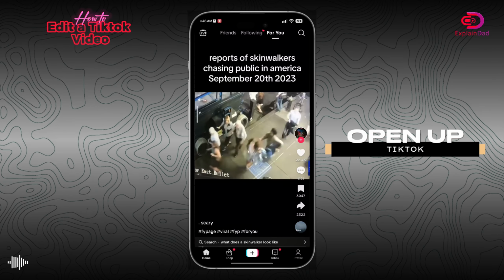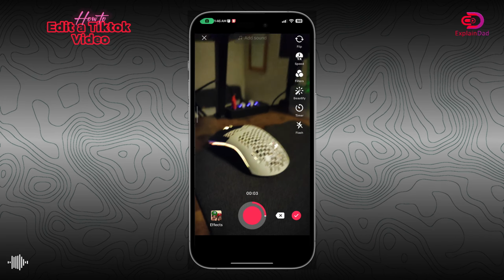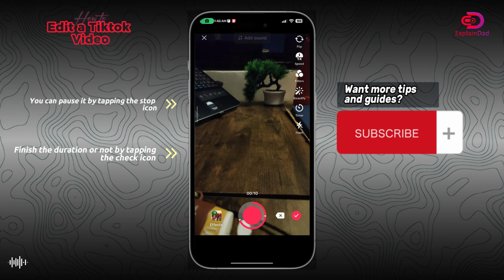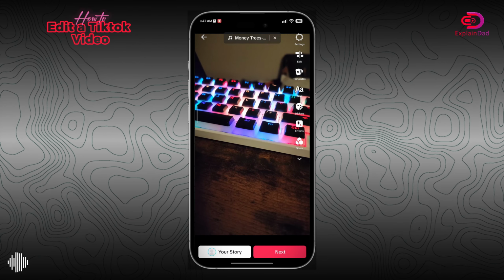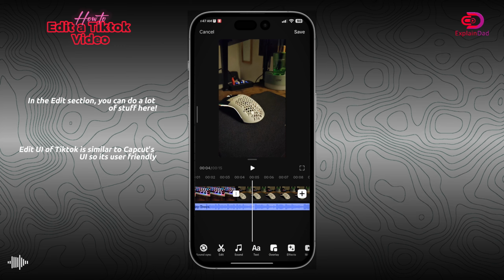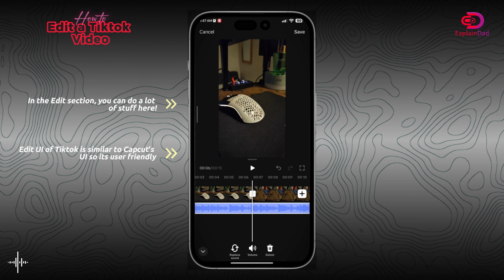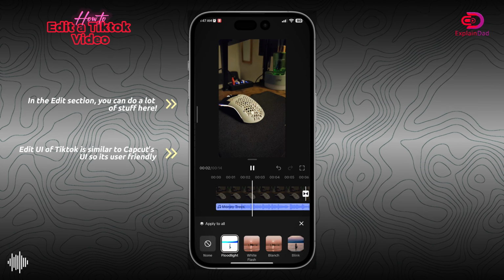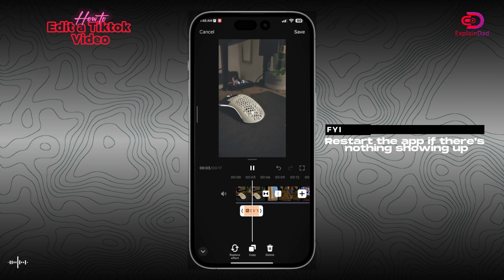How To Edit A TikTok Video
🎥 In this video, we'll show you how to edit a TikTok video like a pro. Our step-by-step tutorial will cover trimming clips, adding effects, using filters, and incorporating music to create engaging and entertaining content for your friends and followers. Unleash your creativity and make your TikTok videos stand out! 🌟